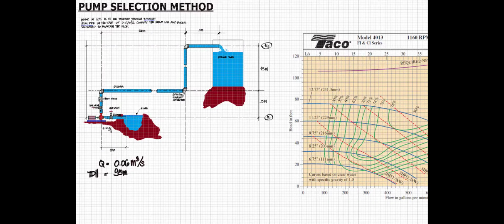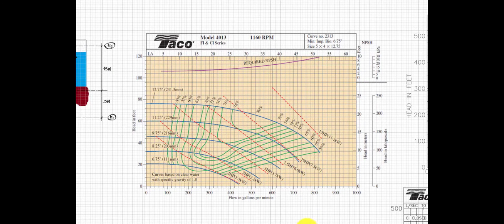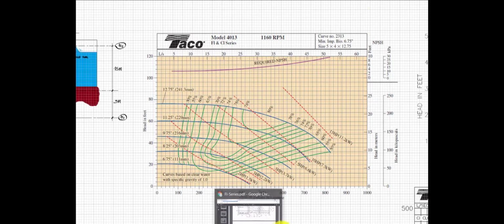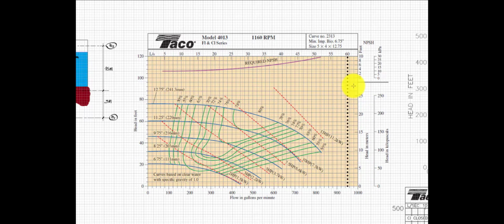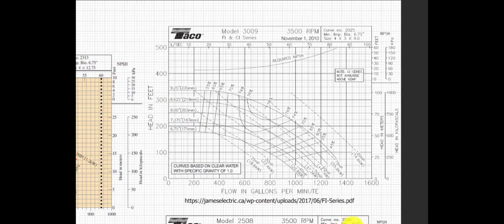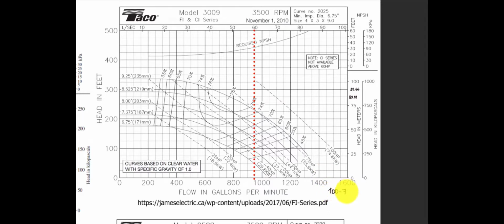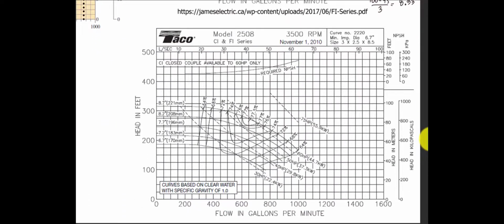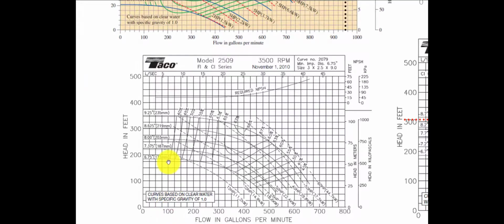FLUID MACHINERY PUMPS PART 9 PUMP SELECTION METHOD PART 1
PUMP SELECTION METHOD - USING PUMP CHARACTERISTIC CURVE